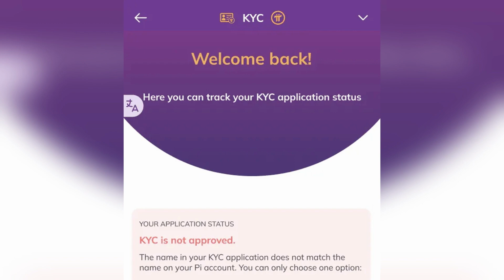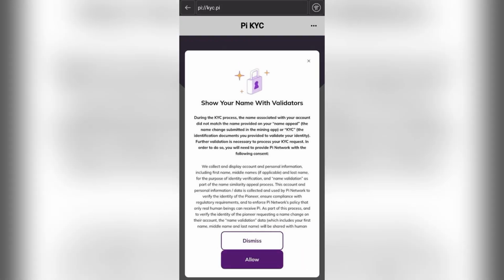How to CHANGE Your Name in Pi Network AFTER KYC (2025 Step-by-Step Guide)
Made a mistake in your Pi Network KYC name? Don't panic! This video shows you exactly how to request a name change after completing KYC verification. Learn the official process and avoid common rejection reasons.

📌 What You'll Learn:
✔️ Valid reasons for name change requests
✔️ Step-by-step submission process
✔️ How long approvals take
✔️ What to do if your request gets denied

⚠️ Important: Name changes are only allowed for legitimate reasons like marriage or legal name changes.

💬 Need help? Comment your question below!